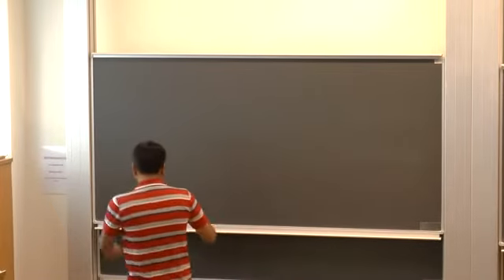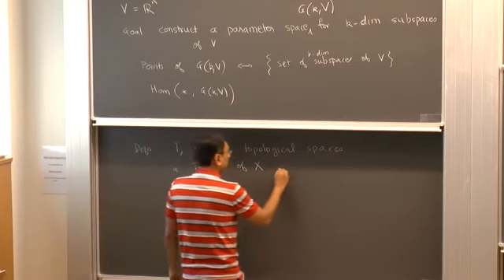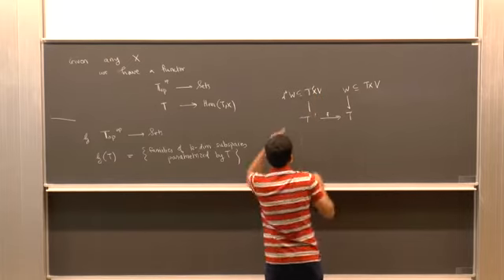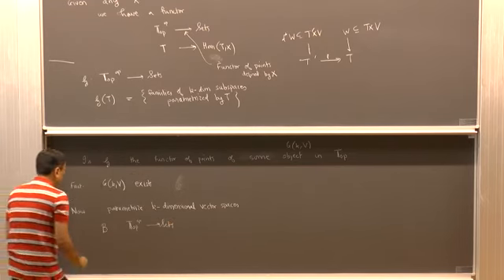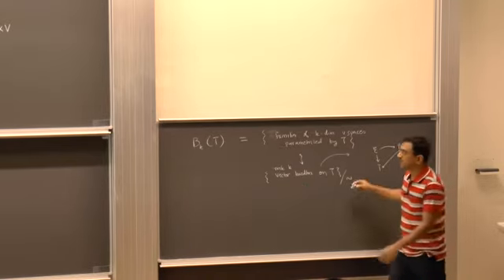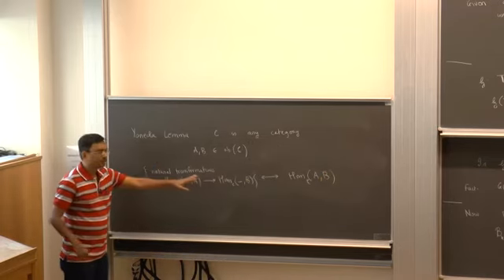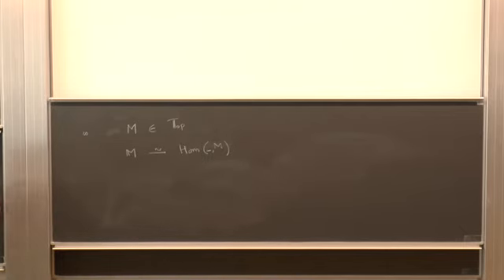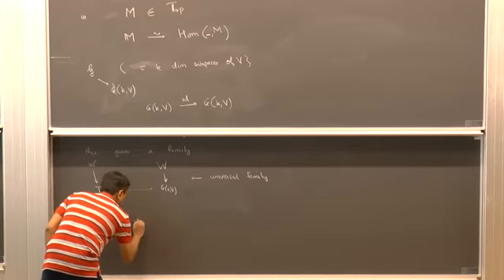Introduction to Algebraic Stacks by Amit Hogadi TIFR MC triple masterclass Day3 1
Triple masterclass on Algebraic Geometry, June 2014
The master class was taught by Indranil Biswas (TIFR), Amit Hogadi (TIFR), Nitin Nitsure (TIFR), and Vikraman Balaji (CMI). It ran from June 2nd to June 13th 2014.